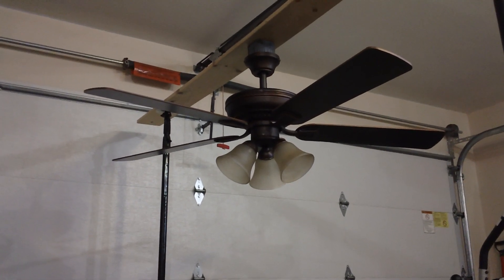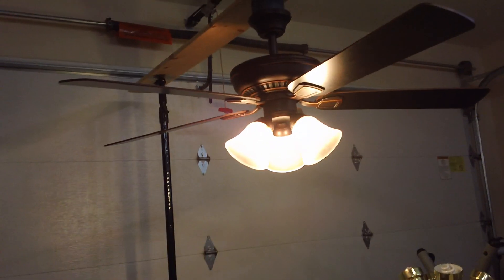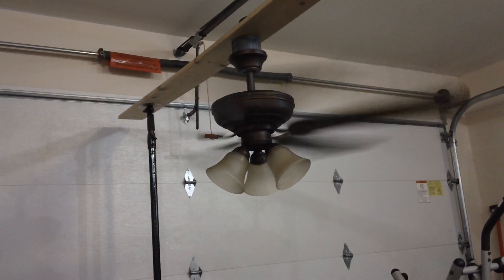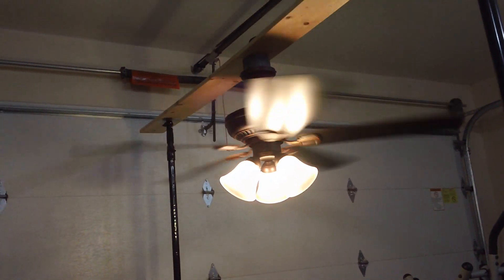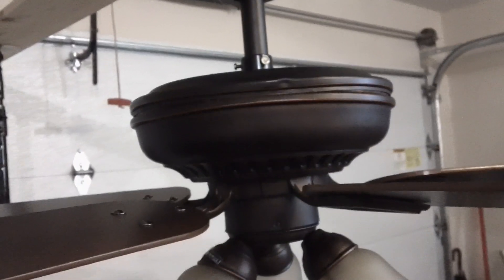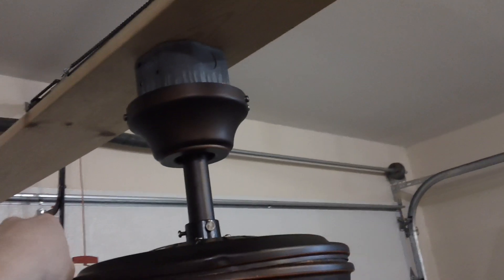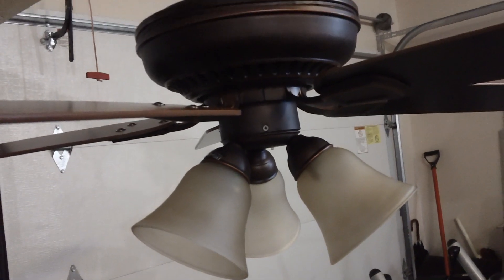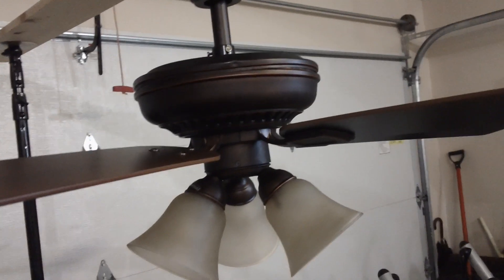52" Hampton Bay Campbell Ceiling Fan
As promised:
Amps__Watts__RPM__Airflow
0.51___61_____145___5043  High speed
0.37___28.2___100___3048  Medium speed
0.26___11.7___56_____1731  Low speed